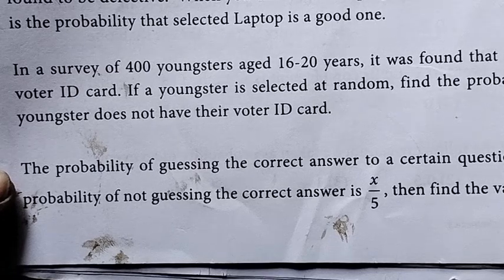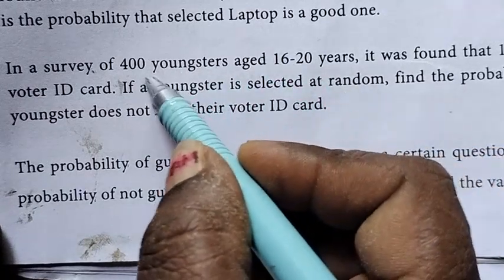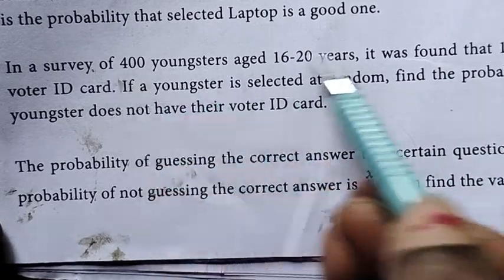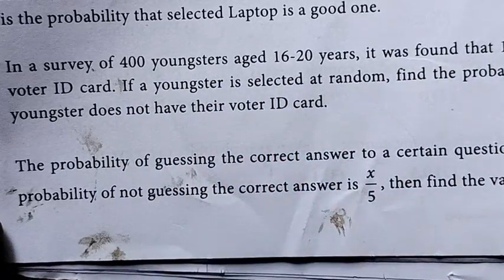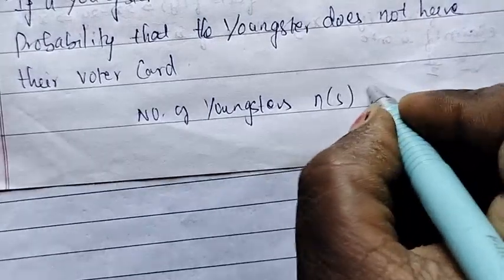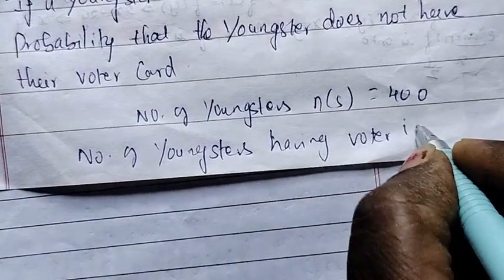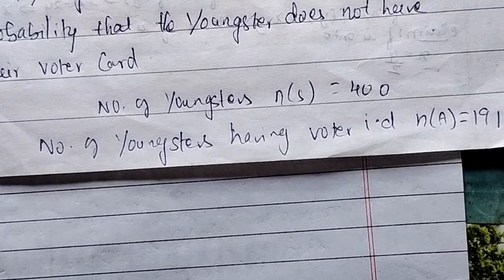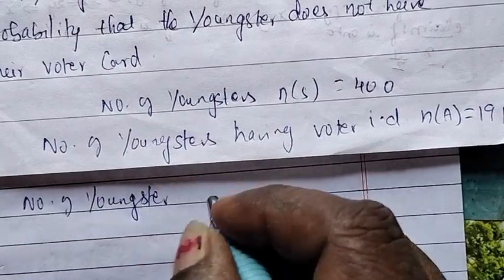TN Class - 9th STD Maths - Samacheer Kalvi - Chapter 9 - Probability - Exercise 9.2 - Q.no.2